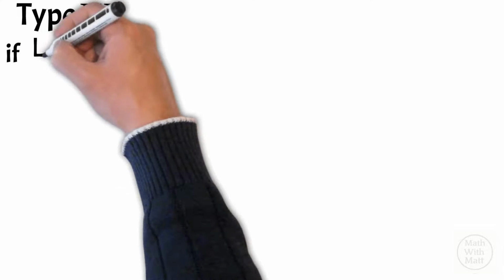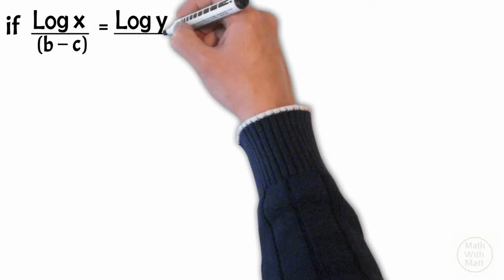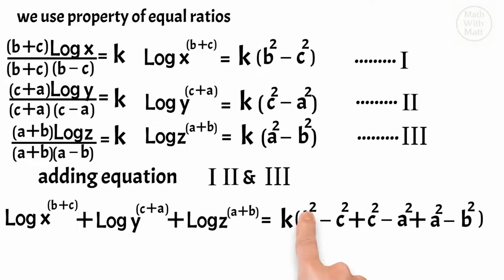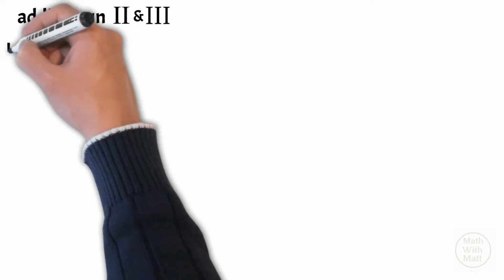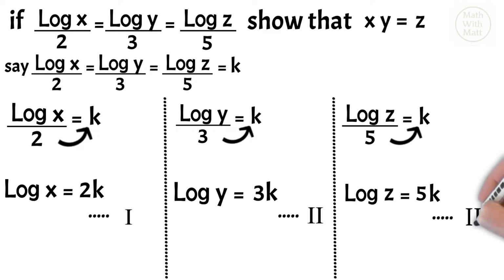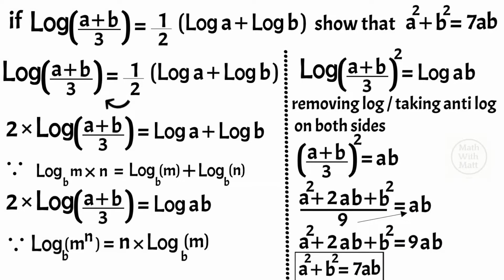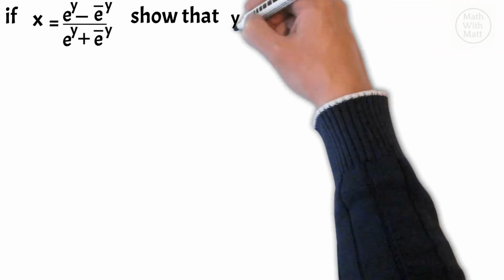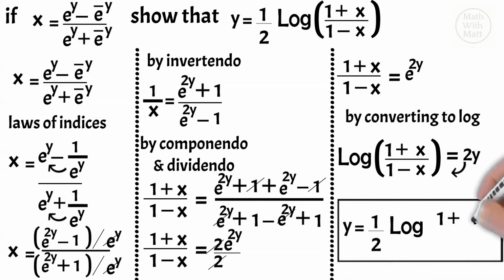Logarithm: solved examples type 3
Solved problems to understand logarithm better.